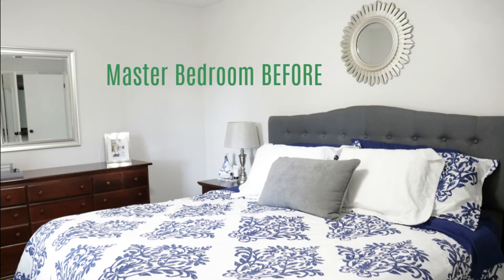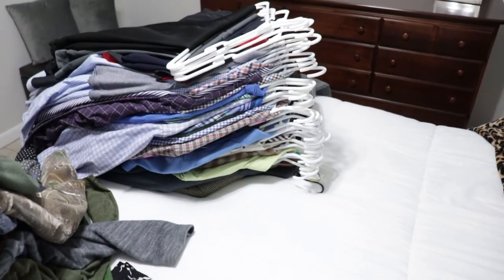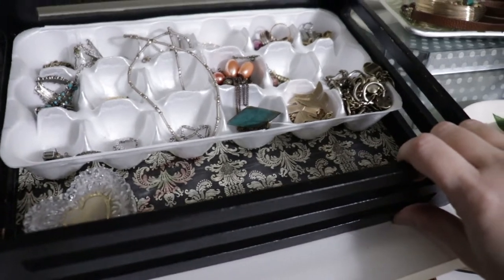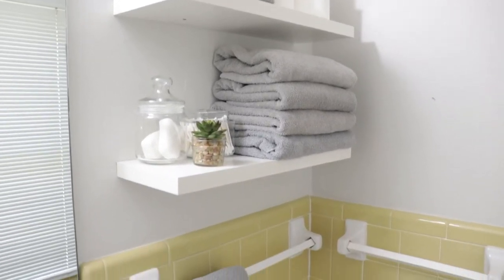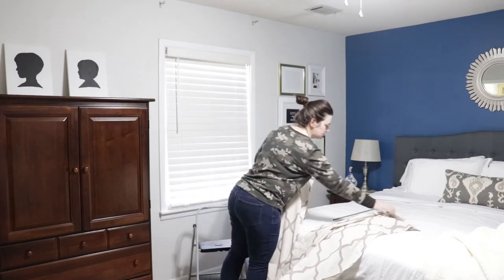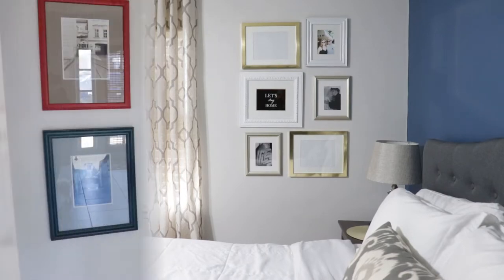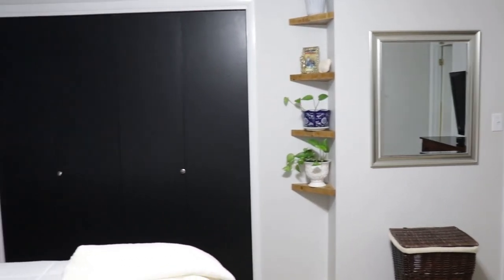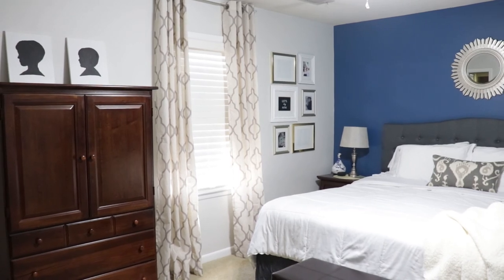Room Switch | Moving Our Master Bedroom Upstairs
*I REALLY liked the makeup bag that I shared in this video, but the dividers started popping out and not staying in place. If you don’t need or care about the dividers, it’s still a good bag, but I need functional dividers.

I have switched rooms and rearranged rooms so many times, but this one was a LOT of work. It meant a lot of new organization systems and new fabrics in certain places to make things work until I get a chance to do some painting. I use to not mind painting, but right now it feels like such a big job.

The blue that is now in our room and the dark closet doors will eventually get painted, but I want to live with this for a bit so that I know for sure what I want to do in there next.

It was a hard choice to move my son's room after doing so much work to it recently, BUT I was over the noise level. And the lack of space. I miss the bigger bathroom, but it is so much more relaxing being back up stairs.

My son misses having carpet because of the acoustics, and all of the color that his room previously had, but we will figure out a way to make this room have a little more personality in time. I have some ideas swirling around. He does really like being down stairs and being able to turn his music up loud.

The Blinds we added to my son's room